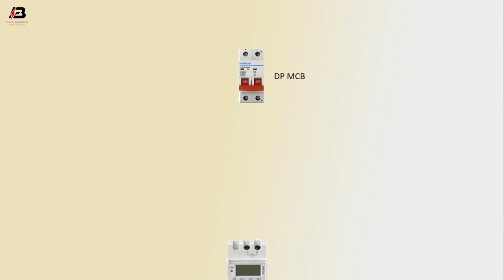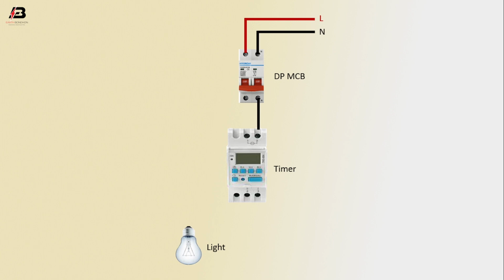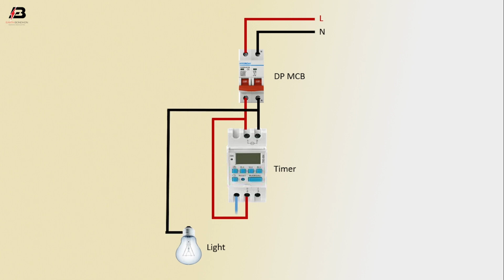How to Make Connect a Digital Timer Wiring Diagram | digital timer switch setting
This video shows contactor and timer connection. In this circuit diagram, we want to describe how to connect a timer and contactor connection with a lamp and CB ( circuit breaker ). In this circuit, we use a circuit breaker, a light, a contactor, and a timer.
Did you video miss it?